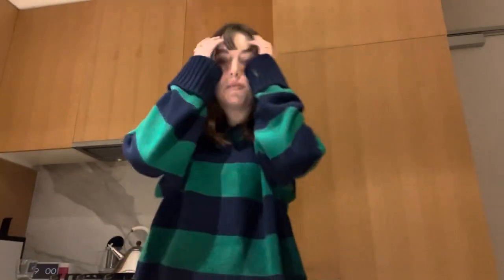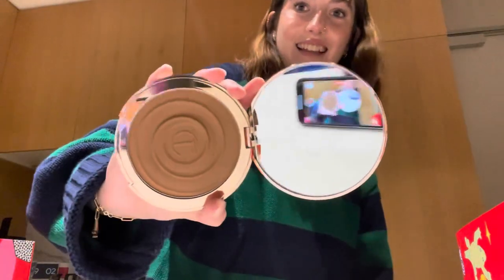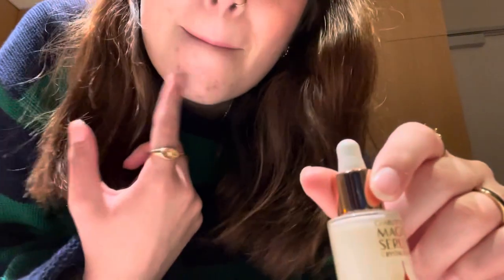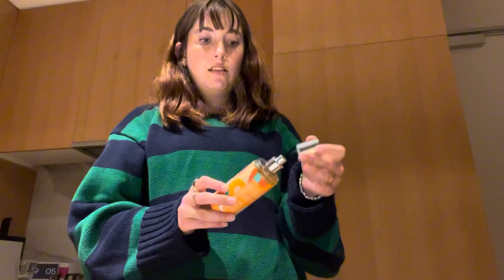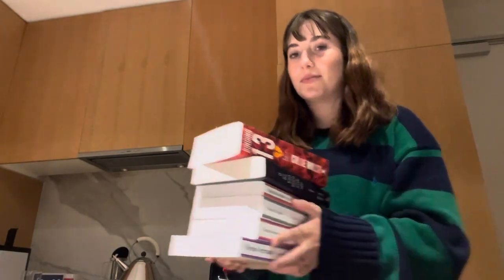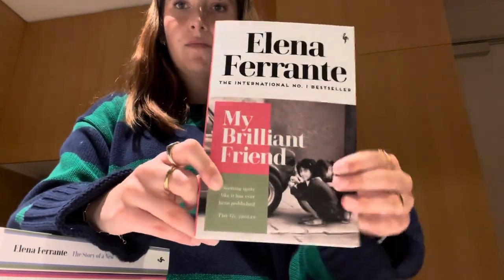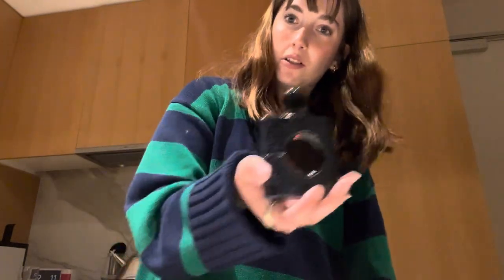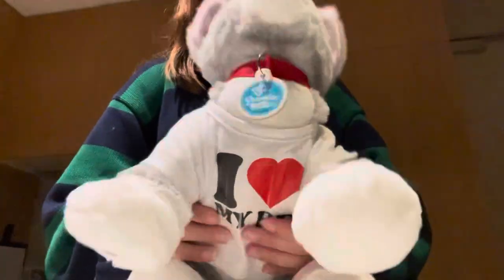Christmas present haul!!💚❤️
Thank you again to my friends and family for all the loot I’m very very grateful for all of you ladies